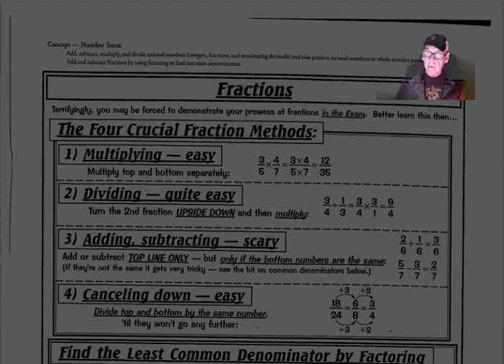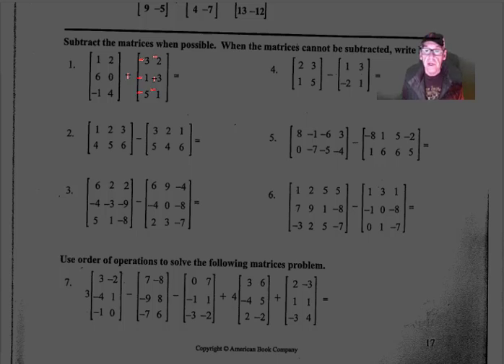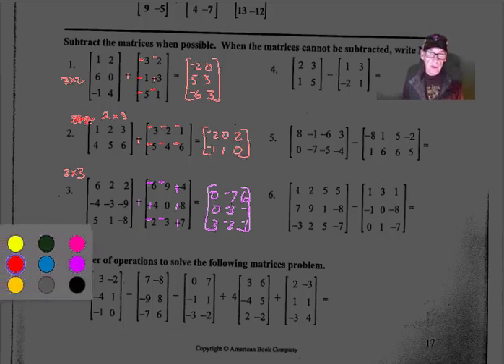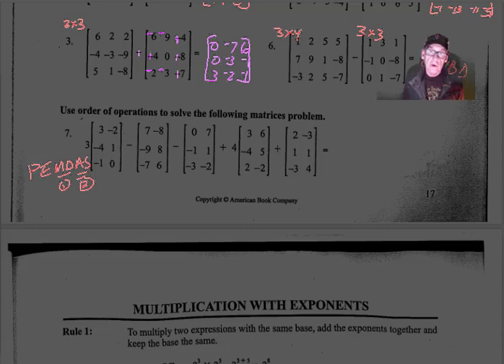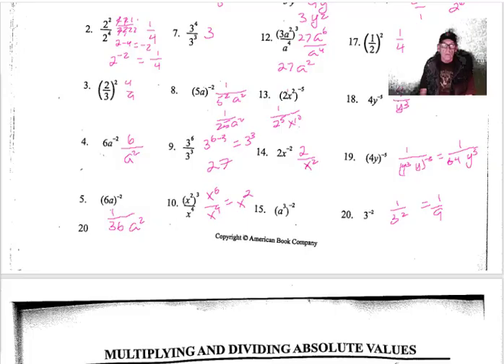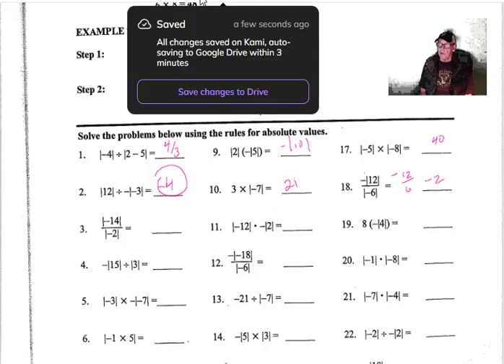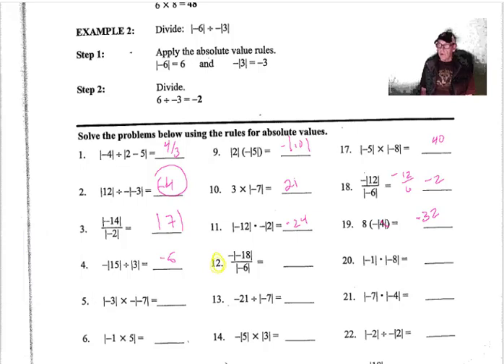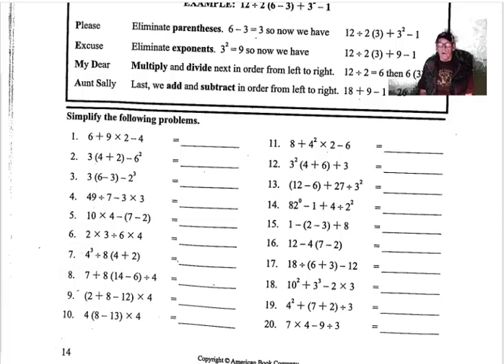POPM Exponents 1 - pkt3a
This is a review of Exponents and Scientific Notation and Operations involving Exponents